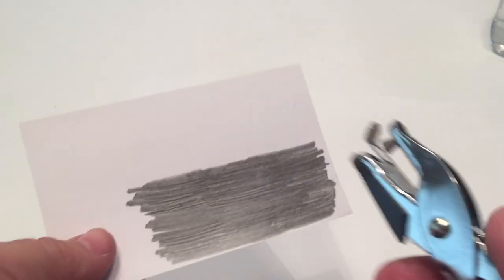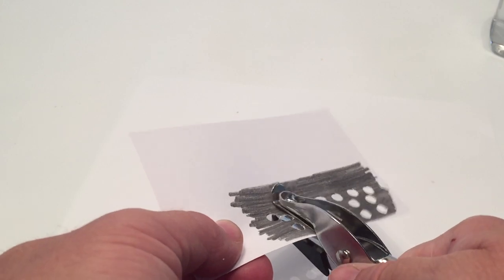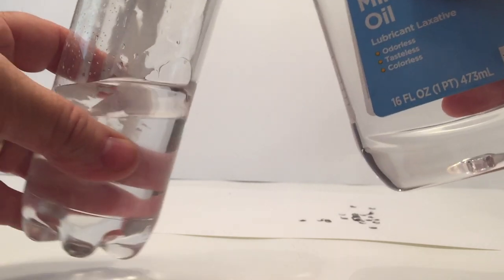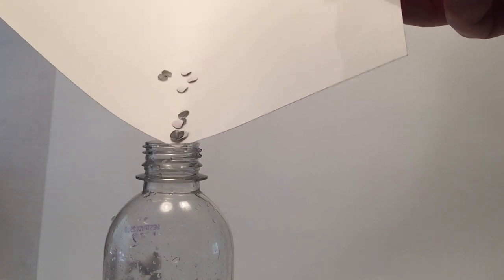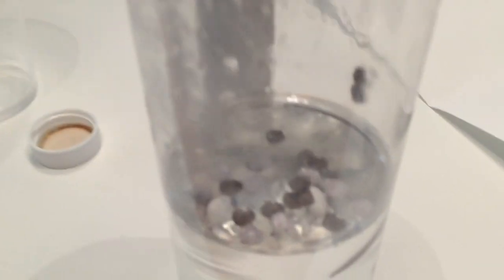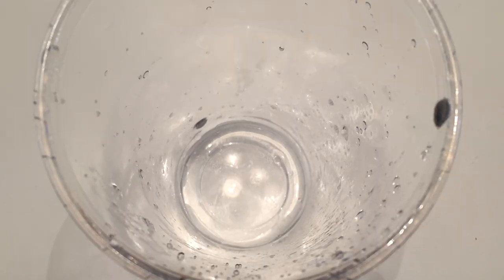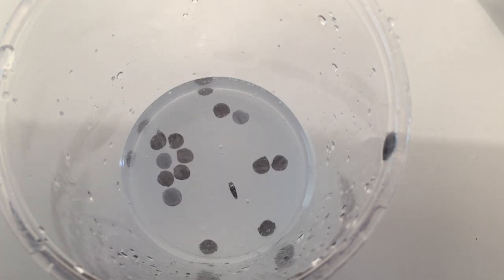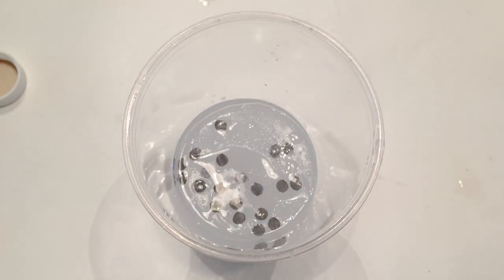The Mysterious Moving CHADS - non polar substances are attracted to other non polar substances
Made for teachers and parents

The Mysterious Moving CHADS
To demo that non polar substances are attracted to other non polar substances.

SAFETY: Perform only under adult supervision. Mineral oil is poisonous.

Chapters
0:00 Kids Fun Science Intro
0:08 What you need
0:16 Set up
2:43 The experiment
3:13 Science behind it

What you need:
* Using a pencil, very darkly color one entire side of a 3 x 5 index card
* Using a hole punch, obtain about 20-30 chads from the card you just wrote on. These will be dark with pencil on one side and blank on the other.
* Add a little water to the bottle. Add about 1 cm layer of Mineral oil.
* Add the chads to the bottle, replace the cap and shake for 15 seconds and pour the contents into a plasitc cup. Observer the orientation of the chads.

Science behind this Mysterious Moving CHADS

This amazing experiment always yields excellent results. When the contents of the bottle are poured into the cup, the chads will be floating on the interface between the water and the oil. But they will all be oriented in the same direction, with the dark side up and white side down!

A pencil “lead” is not really made of lead, but graphite, which is a form of carbon. As are all pure elements, graphite is non polar in nature. Mineral oil is also non polar. Therefore the non polar graphite side of the chads will always be attached to the non polar mineral oil. This is further verification of the principle that “like dissolvers like”.

Fun Facts
Chad - The small circle of paper that falls on the floor after you use a hole punch is called a chad. Some voting machines work by punching holes in ballots, leaving a chad hanging from the back.

The chad that falls off a card or piece of paper is a waste product of hole punching, often in the process of voting or punching a time card. The word chad was first used in the 1930s, but most Americans never heard it until the 2000 presidential election, when some votes in Florida were contested because of partially-punched ballots with chads still attached.

Chad (noun) a small piece of paper that is supposed to be removed when a hole is punched in a card or paper tape